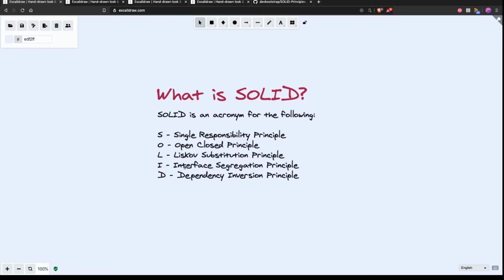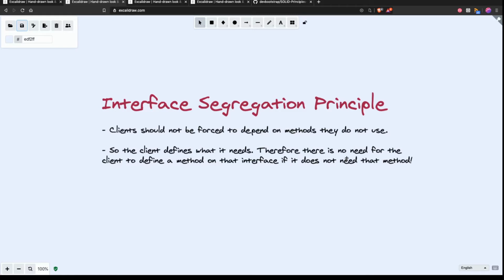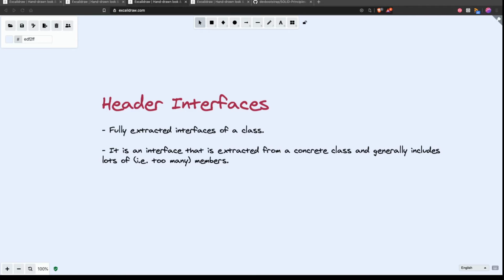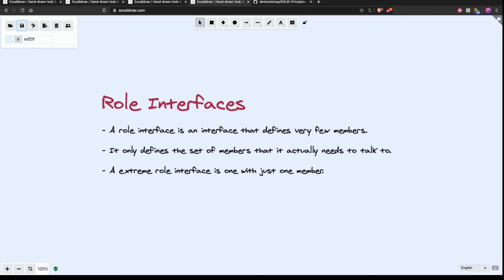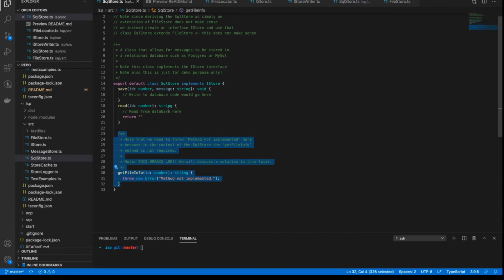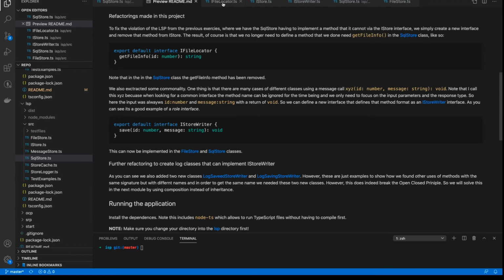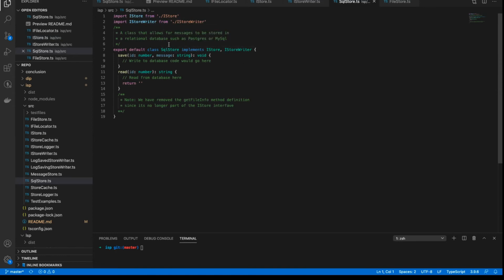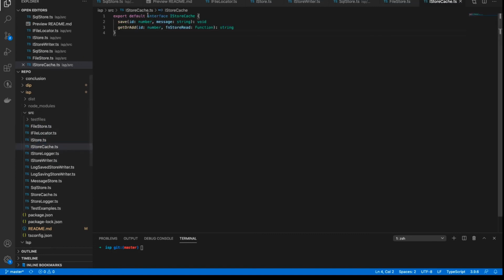SOLID: Interface Segregation Principle using Typescript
In this video, I run through the Interface Segregation Principle with an example Typescript application.

I'll be producing more videos in the coming days!

BTC: bc1q3fddwnufucdkpqz6fzj03xsskaqjxv8dag90x2
ETH: 0x67cC81389f44c0B980F93dc003300a31aD5dadA2